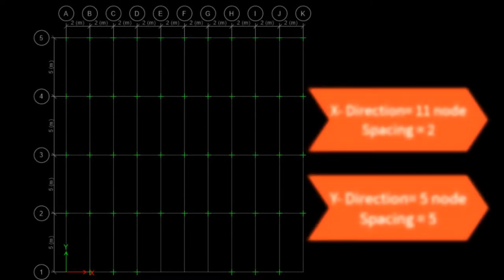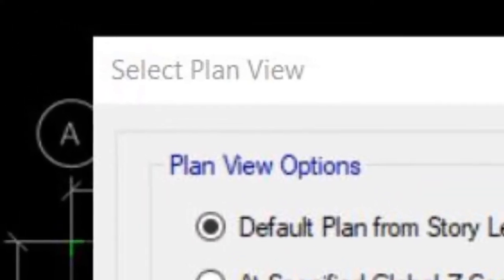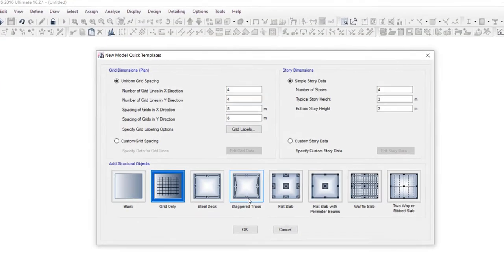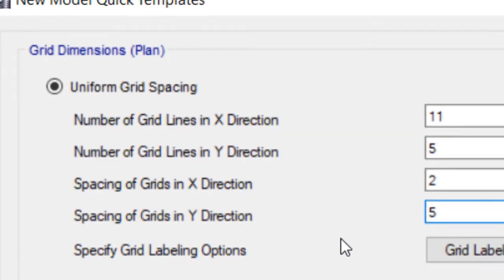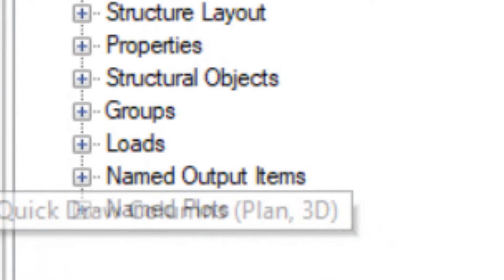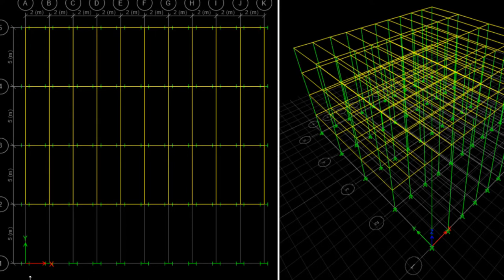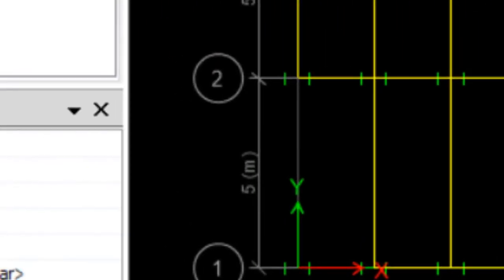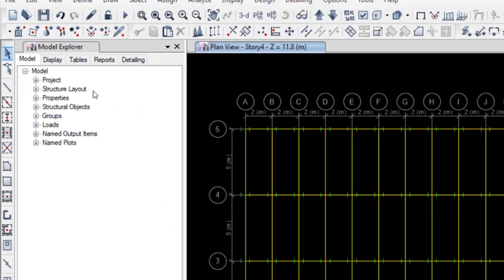ETABS 2020 ( Civil Engineering ):Seventh training session ( CSI ETABS Professional Training Series)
CSI ETABS Professional Training Series (Over 365 session  of Course ) for Structural Engineers,
Research centers of universities and international companies.
Produced in Princess Crown Inc (Computer & Structure).
Invention & Innovation
Advanced Construction Technology
Presented by Professor Edward Hashamdar, Dr.Sonia Gilbert.

This course will help you to optimize your design with full control of parameters such as deflection, reinforcement for your concrete columns, beams, slabs and shear walls.
Over 365 session  of Course Content with Practical Case studies of RCC and Steel Structures including as below;
Materials, Frame Section Definitions, Mass Source, Load combinations.
Import grid from AutoCAD, Reference points, Earthquake and wind Loads
Structural Modelling checks…
Stiffness, Mass, Torsion and Building eccentricity checks.
Concrete Slab Design with Strip Based Method and Finite Element Method (FEM)
P-Delta checks and how to apply.
Equivalent static Force Method.
Response Spectrum Analysis.
Time History Analysis.
Slab and foundation Export to CSI SAFE for slab and foundation design.
Linear Static Analysis Structures
Non Linear Static Analysis of Structures
Design of Space Truss Structures
Design of Raft Foundation in ETABS and SAFE
ETABS Editor File
Modal Analysis of RCC and Steel Structures
Linear Dynamic Analysis of Structures (Response Spectrum Analysis)
Design of Industrial Heavy Structures
Export Reactions from ETABS to SAFE for Foundation Design
Basics of Strucutral Dynamics and Tall Buildings Response

Structural Modelling checks…
Response Spectrum Analysis.
Time History Analysis.